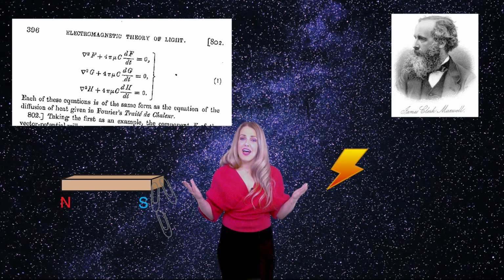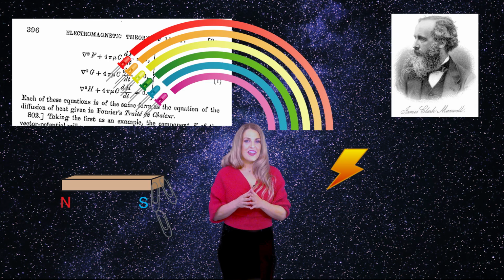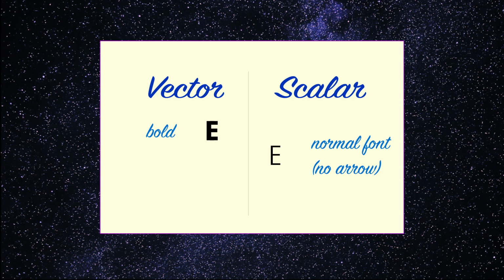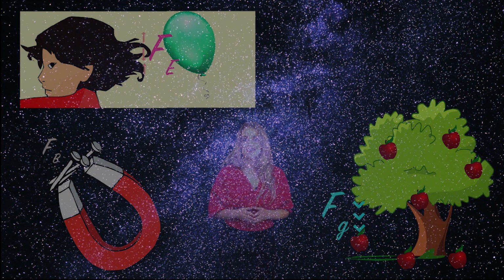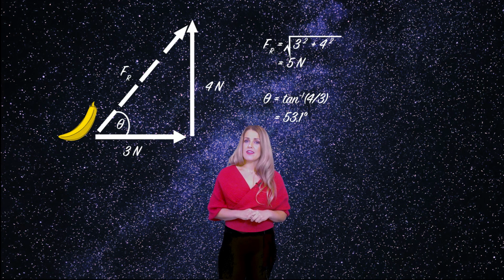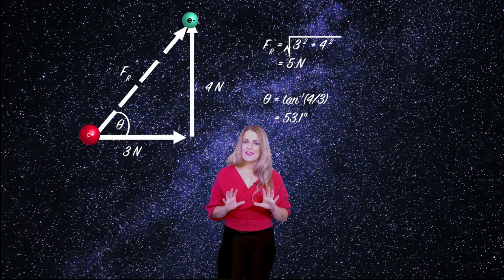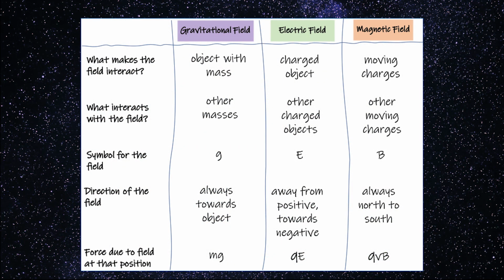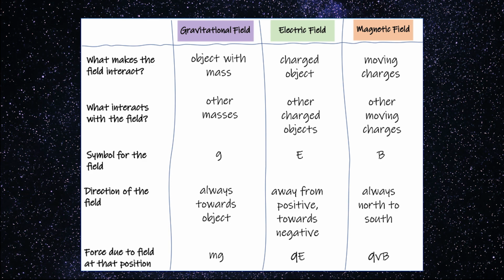A Comparison of Fields. VCE Y12 Physics Unit 3 AoS1 Episode 2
This episode looks at magnetic, electric and gravitational fields in a little more detail in order to compare and contrast them.

Viewers are encouraged to think of fields as a conceptual idea - a model - rather than a truly physical thing. Although there are differences in the way that gravitational, magnetic and electric fields behave, it is still beneficial to understand that each type of interaction is much the same idea.

Vector addition of fields is briefly mentioned. There is a brilliant Java animation called Electric Field Hockey by the PhET group which illustrates vector addition of fields and effects on charged particles far better than any words can.

This is the second in a series of mini-topic physics videos focussed on fields (generally, and more specifically, gravitational, magnetic and electric fields). Although it follows the curriculum of the Victorian Certificate of Education (VCE), the course which is local to me and with which I am most familiar, the content will still be relevant for those studying late-high school or fundamental early-college or university physics courses.

You are more than welcome to post questions or comments below.